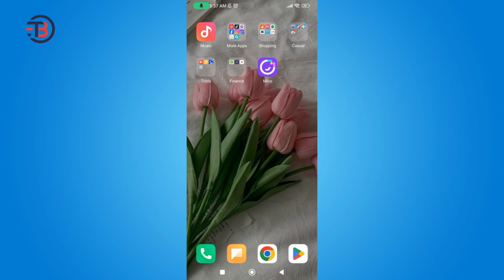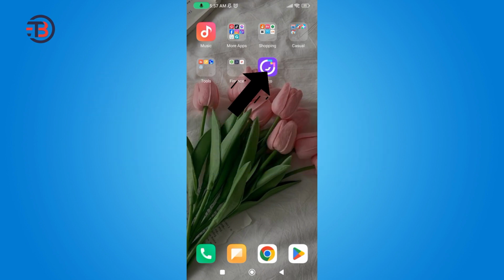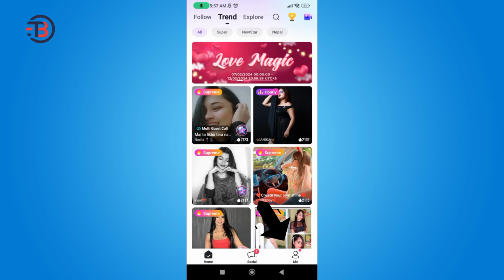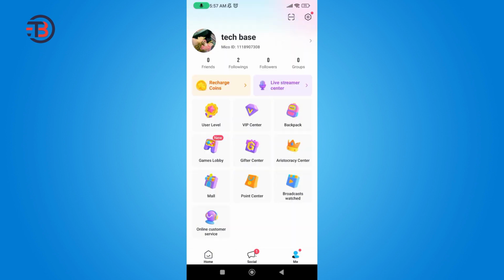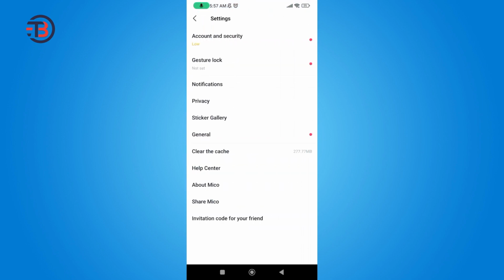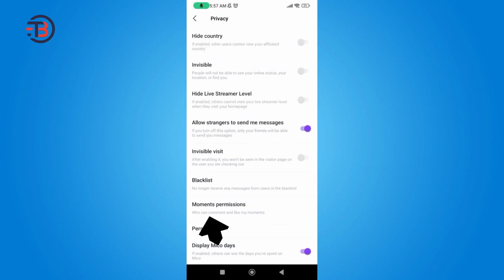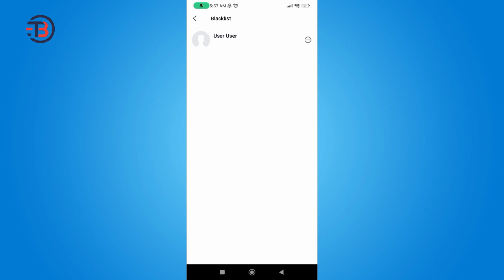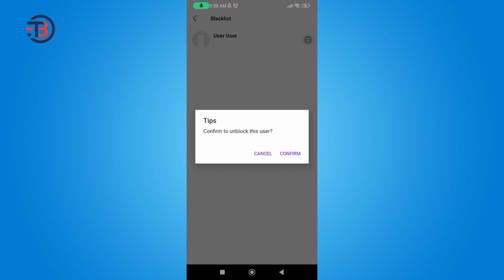How to Unblock Someone on Mico || Tech Base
In this tutorial, we’ll walk you through the process of unblocking someone on Mico, so you can reconnect and interact with them again on the platform.

📱 What You'll Learn:

How to find blocked users on Mico
Steps to unblock someone quickly and easily
Tips for managing your blocked list